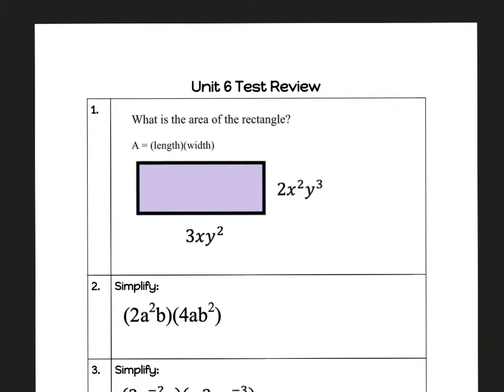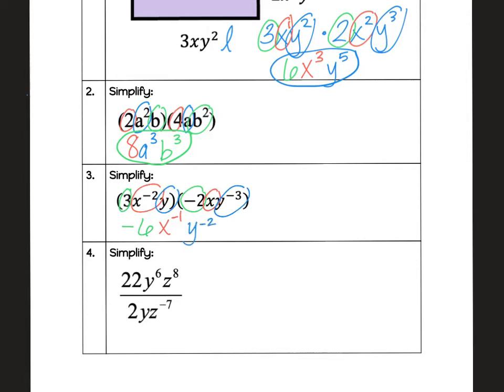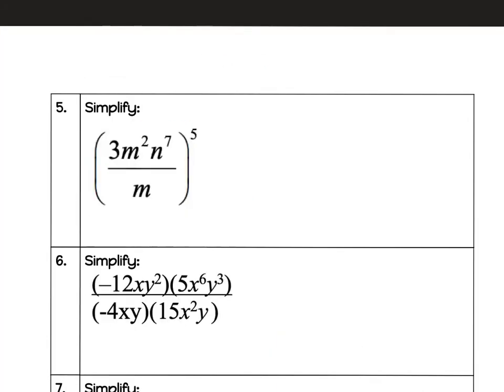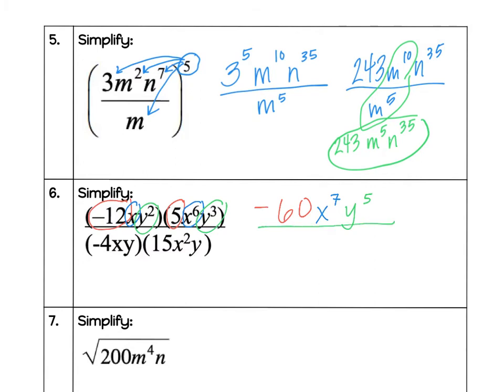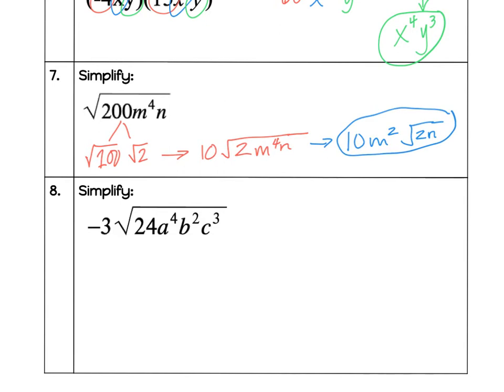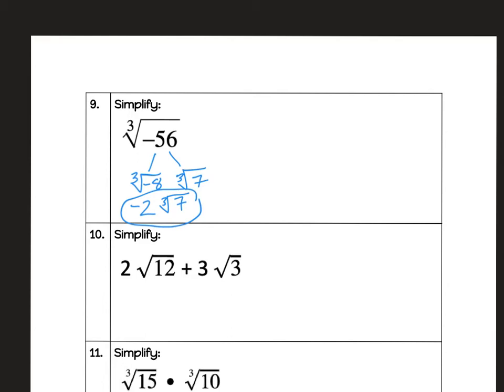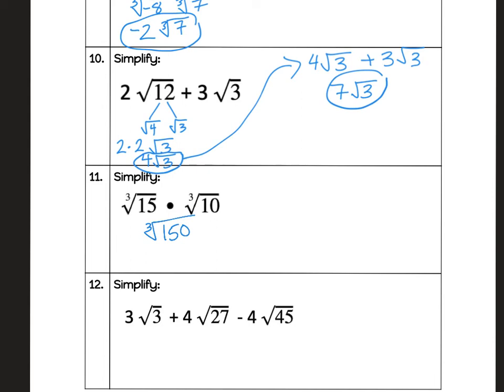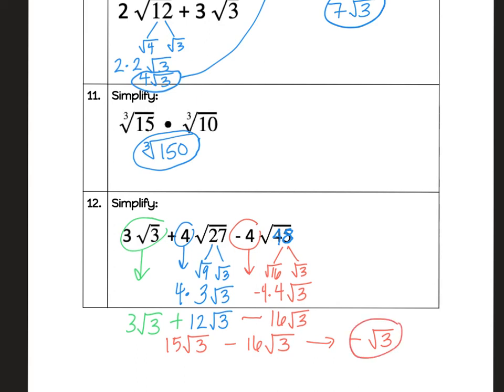Algebra Unit 6 Test Review